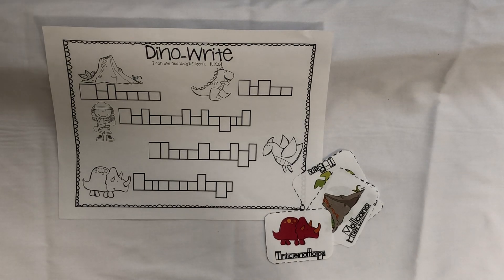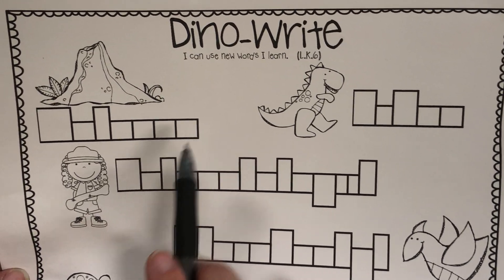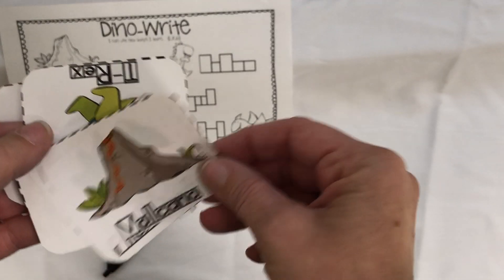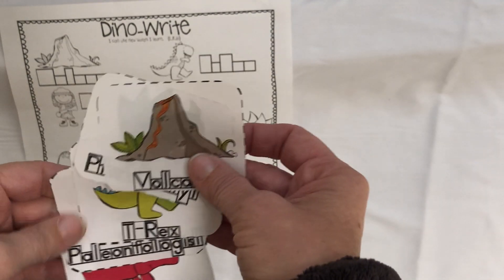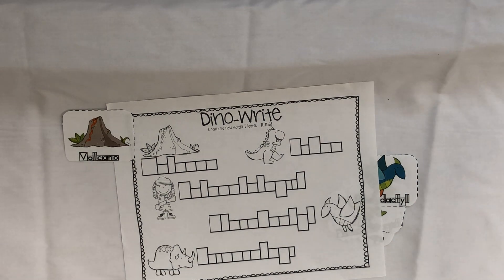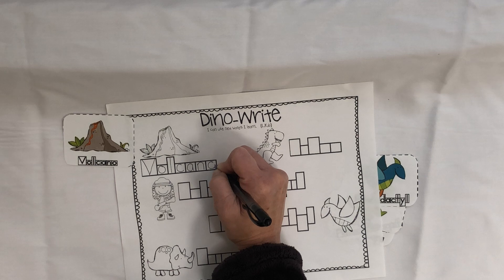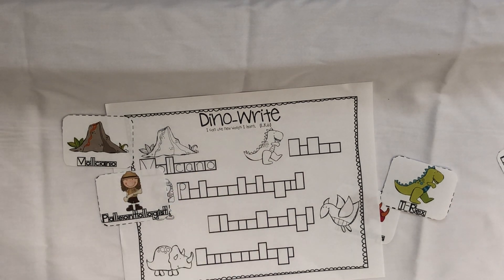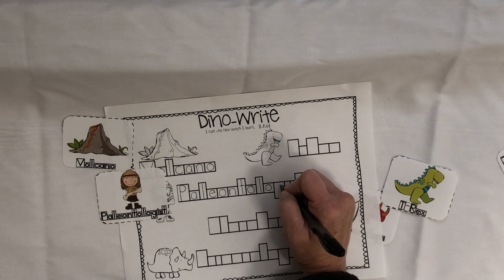Dino Write the Room